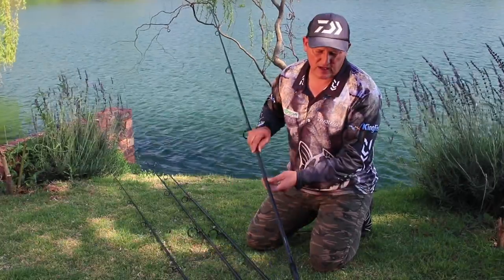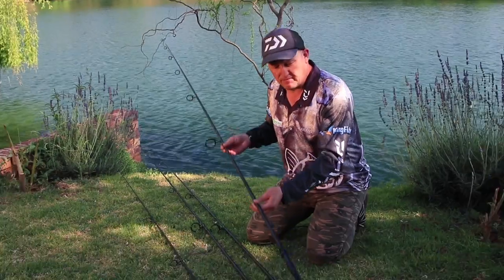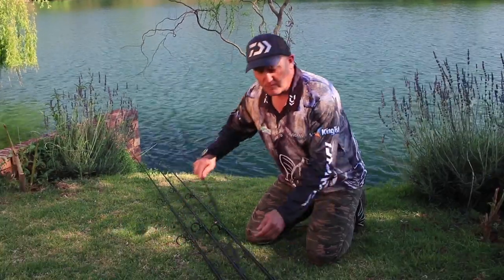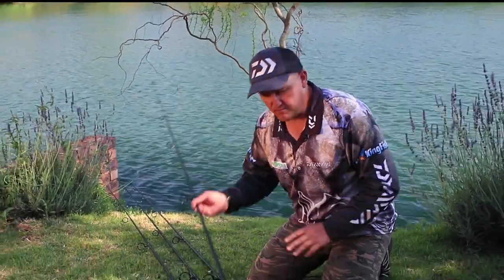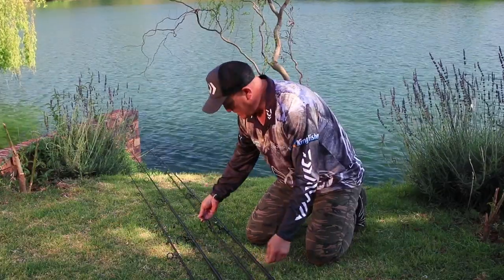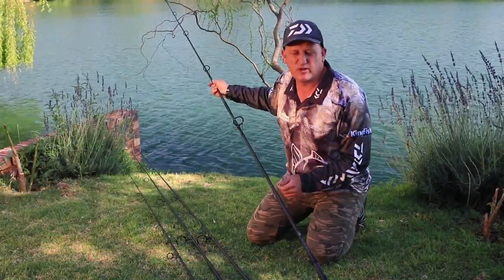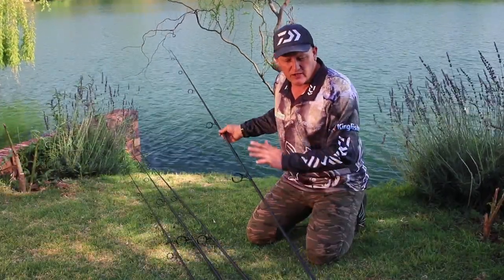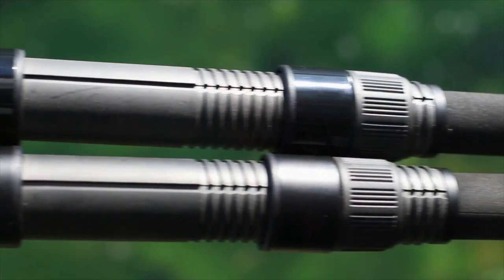2018 Tackle & Gear - DAIWA Carp Rod Info Session with Gilbert Foxcroft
Filming and Offline Edit by FM Image, Mark Robberts online by Tydami Media